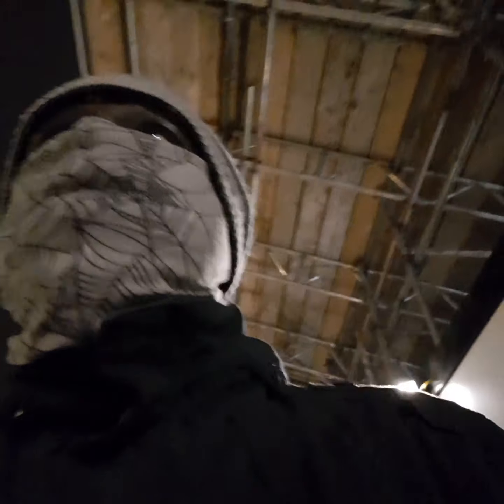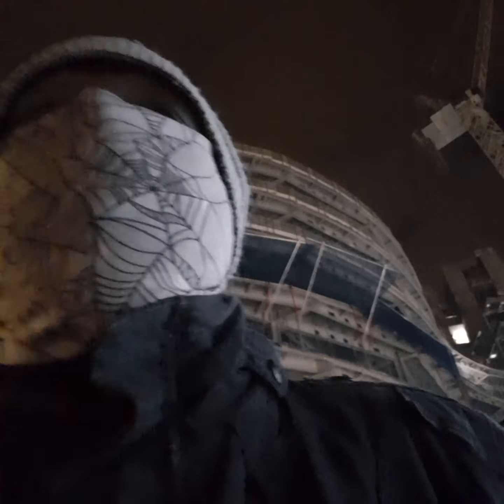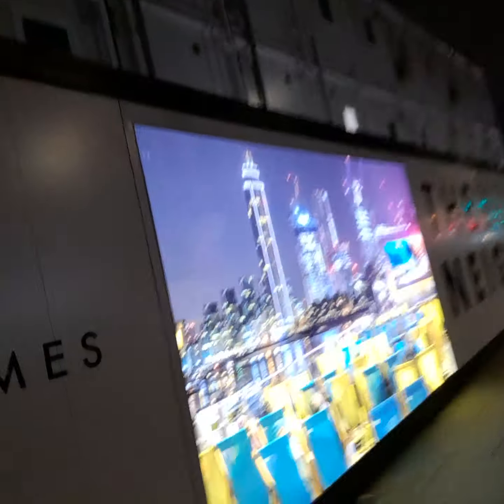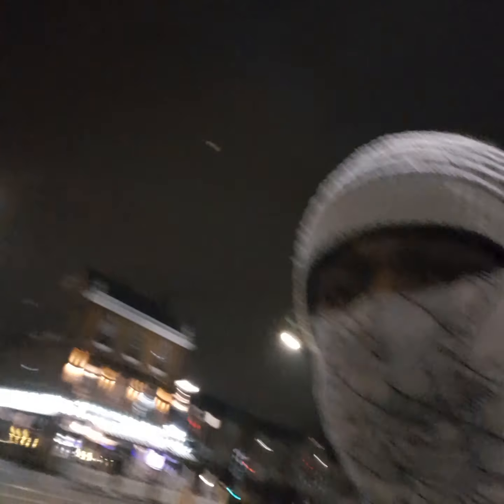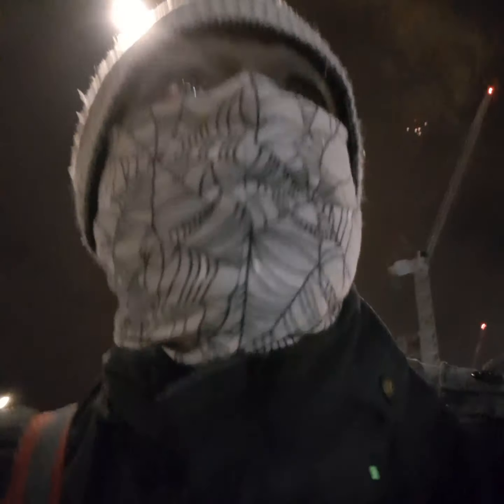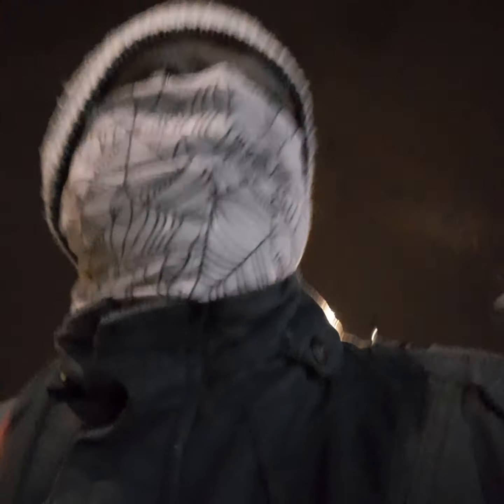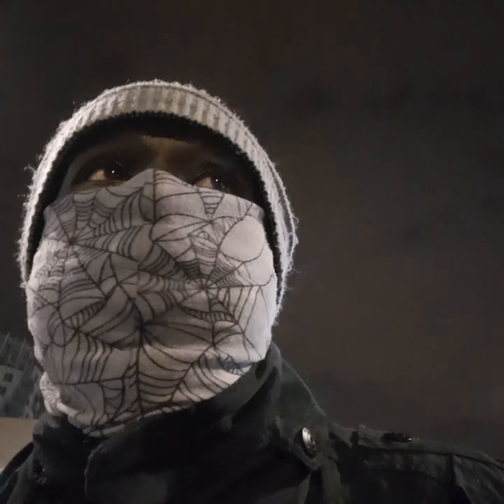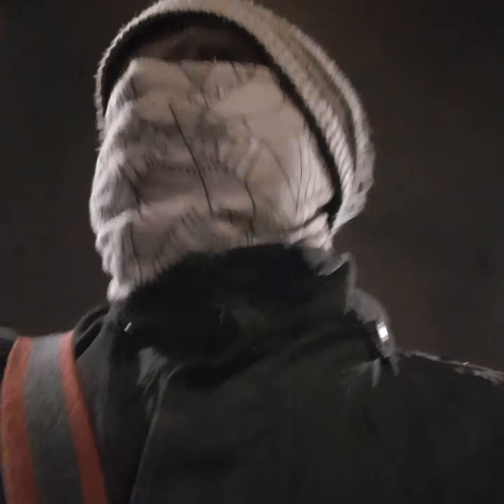Randy Prizzle's Monologue #3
I talk on the Battersea Power Station and the madness from Boris Johnson.. hope you guys enjoy